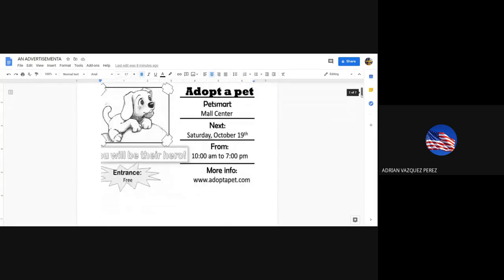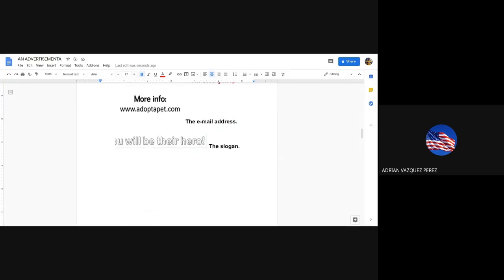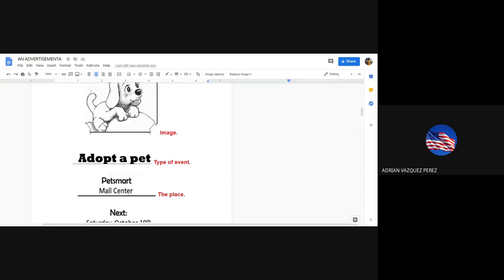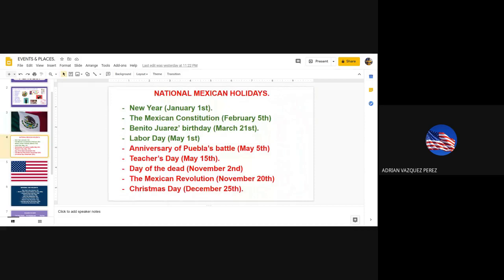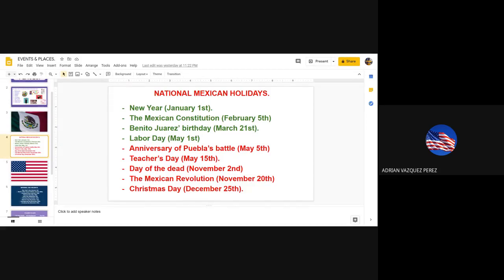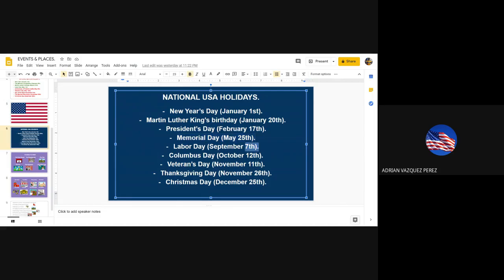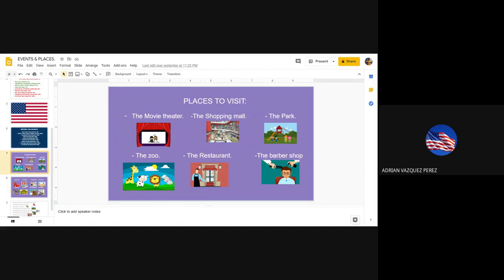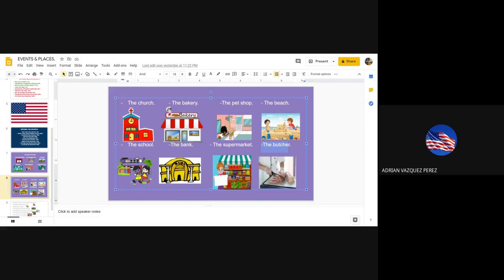EVENTS AND PLACES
Class related to different types of events and places to visit. 3rd grade students.